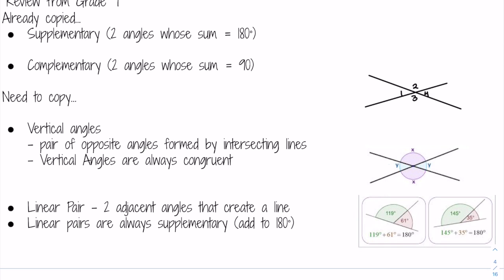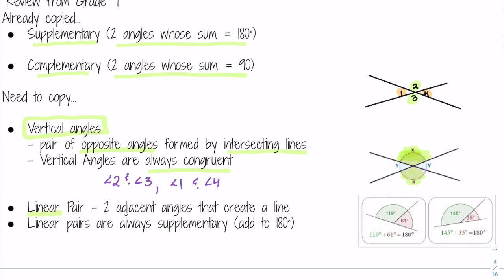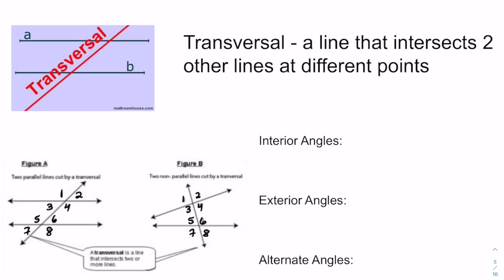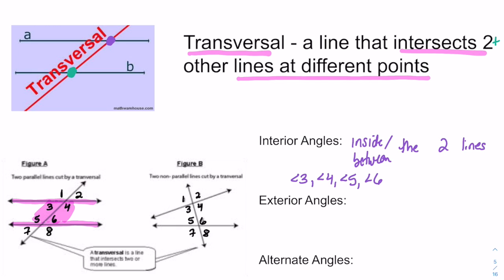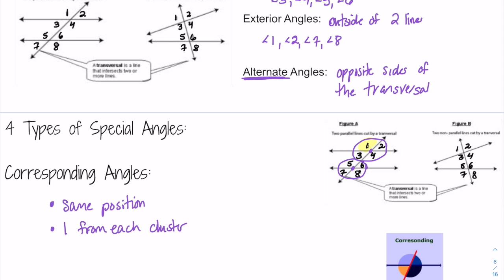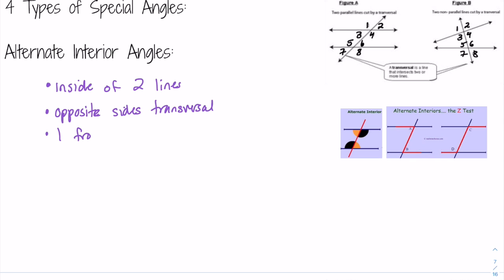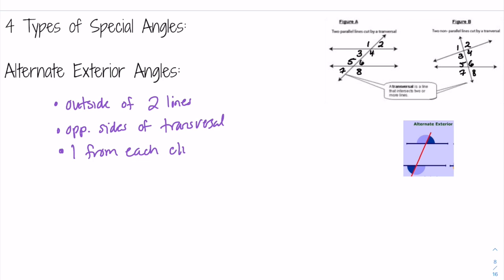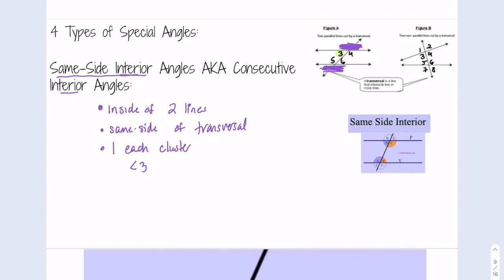Special Angle Pairs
Special angle pairs formed when 2 lines are cut by a transversal (Definitions)